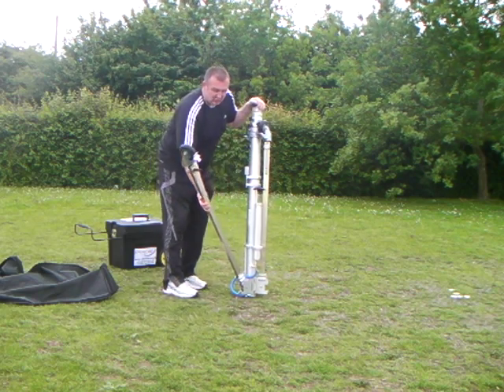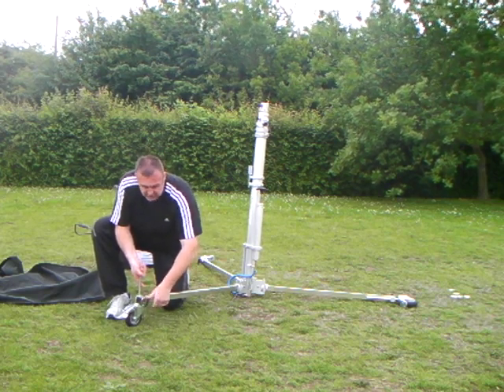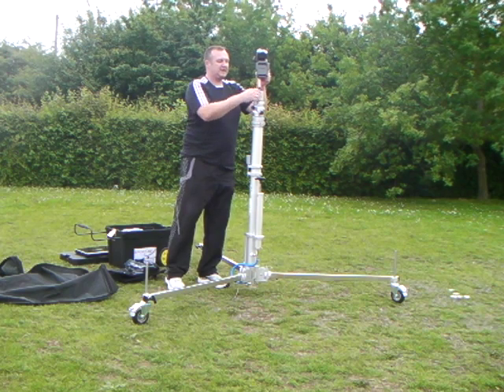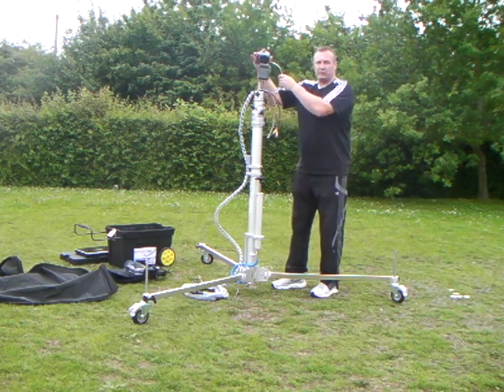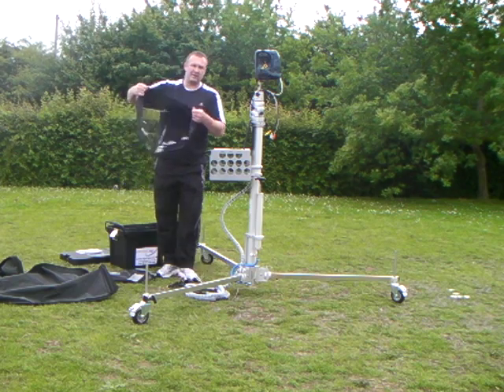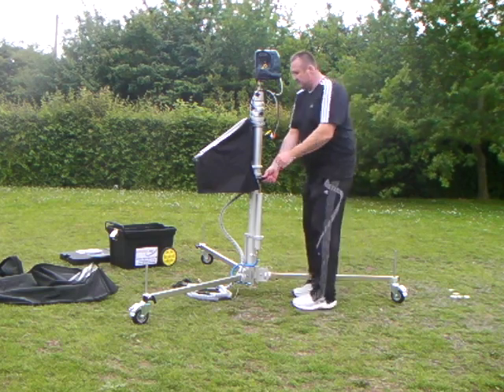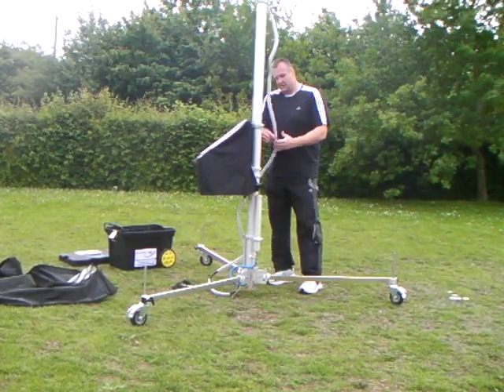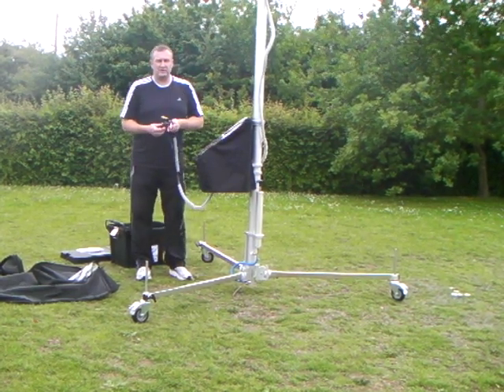SportsMast Filming System Set Up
The SportsMast filming system comprises of a portable telescopic mast (5m, 6m, 7m, 10m and 15m) with integrated tripod (separate tripod for 15m version) and all terrain lockable wheel system. A video camera/camcorder or camera can be fixed into the top mounting section of the mast with a 360 degree automatic pan and tilt power head and an extra 15 degree tilt correction plate. Video cables are connected to the camcorder and then to the laptop which sits on a bespoke shelf with weatherproof cover, we have an optional tray accessory that clips to the laptop shelf giving extra storage space below. We also have a weatherproof cover to fit over both items. A Lanc contol cable connected to the camcorder allows the record, zoom and focus functions of the camcorder to be operated and the pan and tilt head is controlled by its own remote device. The user can then see everything on his Laptop/MAC screen of what is going on through the camcorder and has complete control over it. This gives the operator the capability of live coding or simply capturing the footage to the hard drive. The SportsMast system is robust and easy to operate. It can be set up and running in under five minutes and be taken down in the same time frame.

We have various other models of the SportsMast to suit individual or team requirements which include:

SportsMast Fast Mast -- This system is a roof rack mountable solution for a van or 4x4. The mast is stored away in a secure, lockable and hinged purpose built aluminium roof box with roof rack roller system.  This enables the mast to be fluidly rolled back and pivoted vertically onto the rear tow hitch assembly.  This unique system allows individuals to set it up easily and film from outside or inside the vehicle. It is a perfect solution for training grounds and away matches etc where it is sometimes difficult to get an elevated position. The SportsMast Fast Mast can go up to an amazing 17 metres. All of the accessories and cables are the same as with the portable SportsMast system.